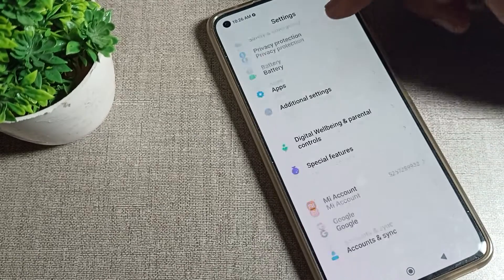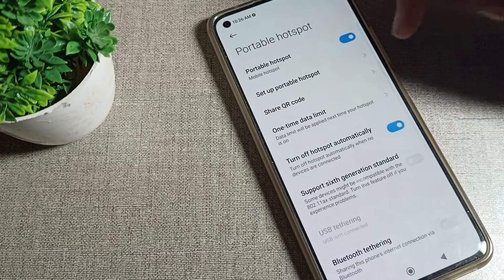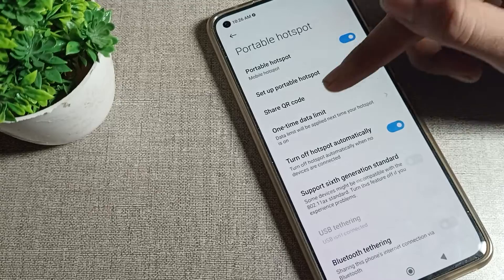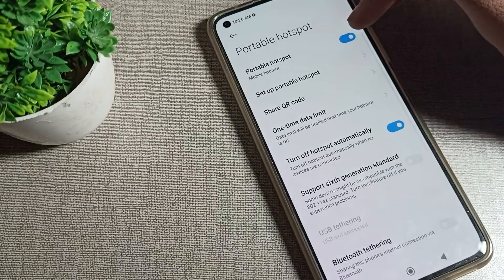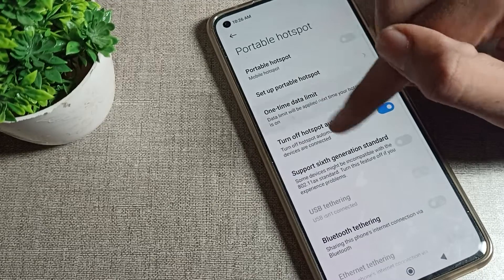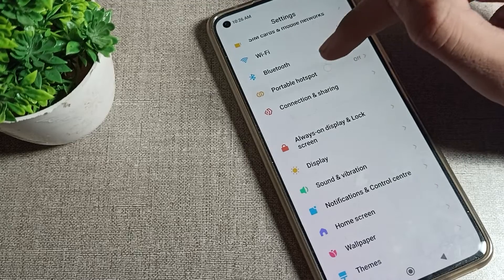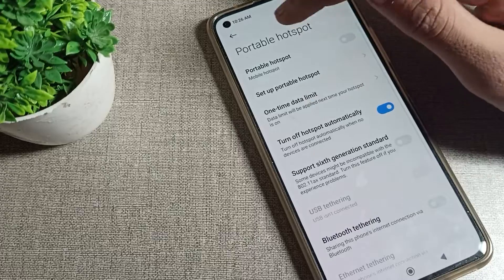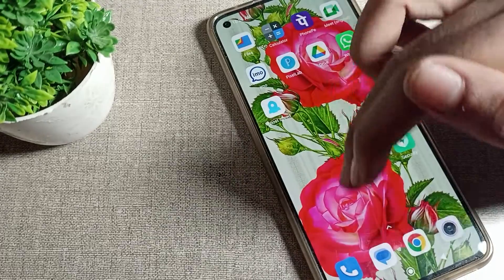How to Turn off Mobile Hotspot in Mi 10T phone, off mobile hotspot